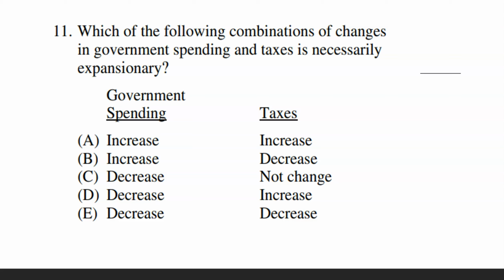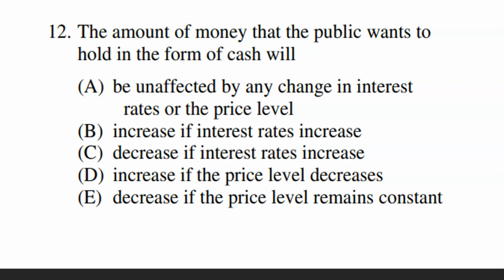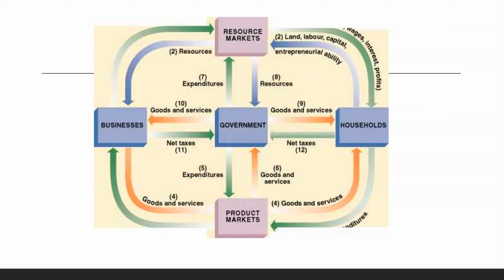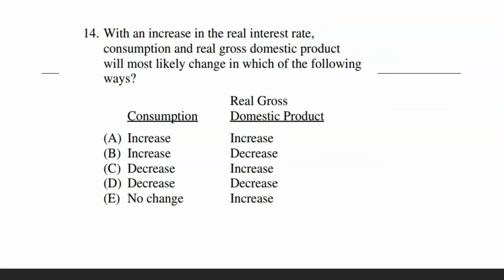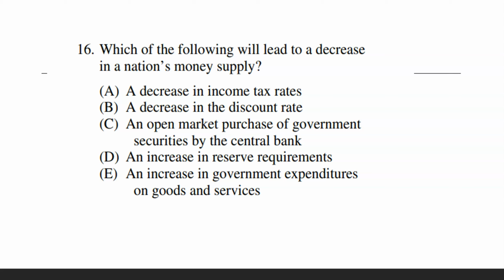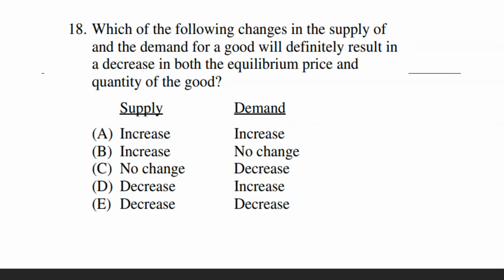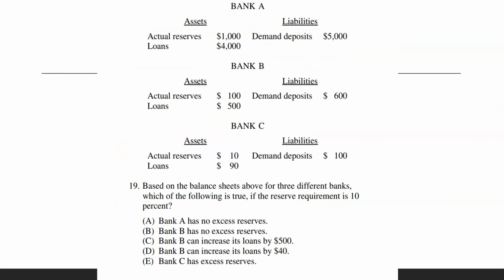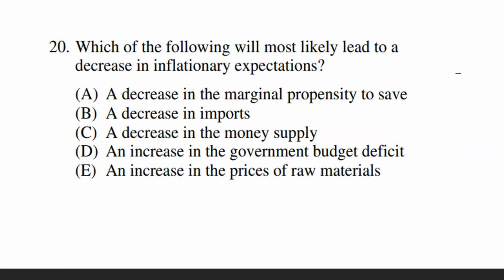2012 Released Macro Exam Questions 11 20